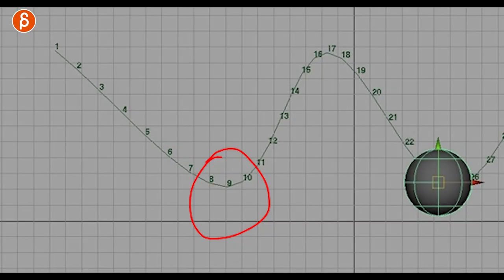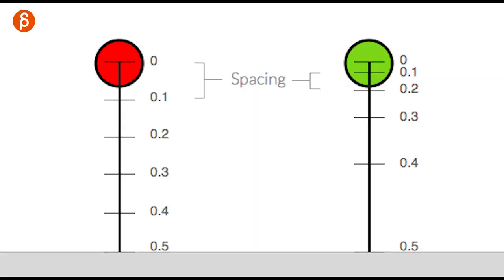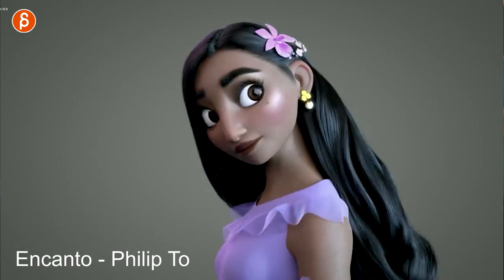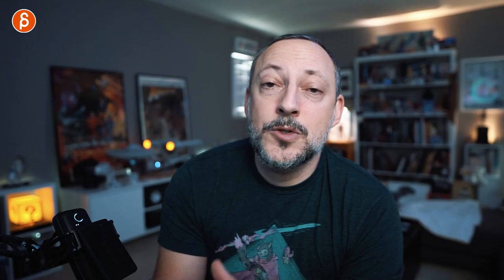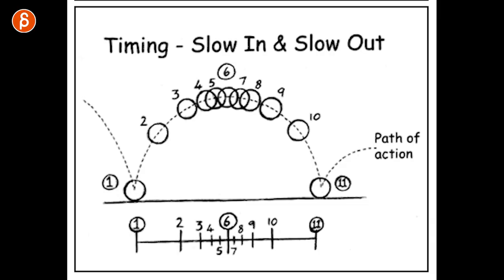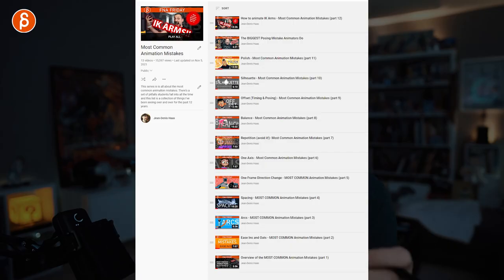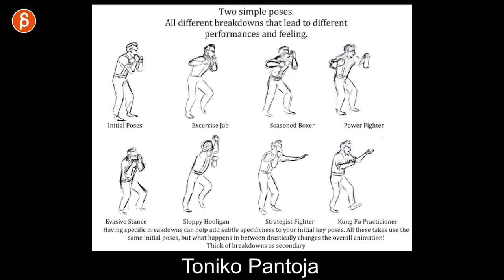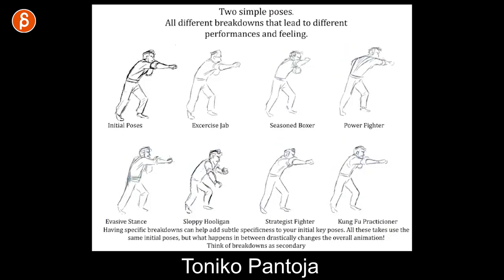Animate Movement with INTENT!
One of the more difficult aspects of animation is to think beyond movement and to make sure that you animate with intent. Why is this moving the way it is? That and more is today's topic!